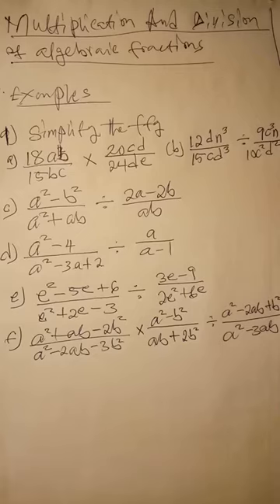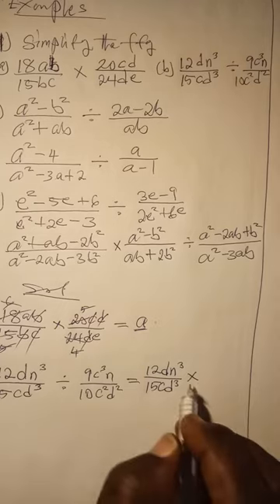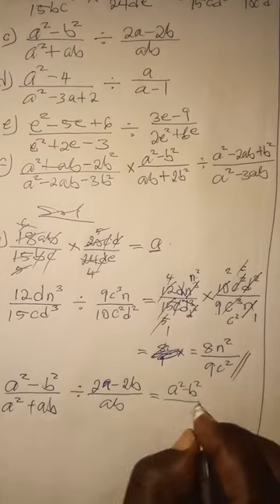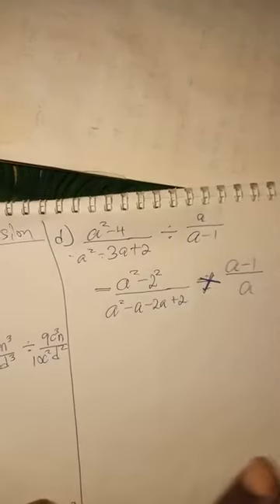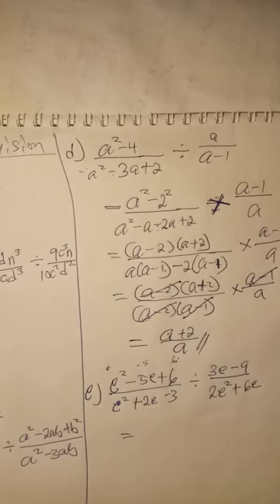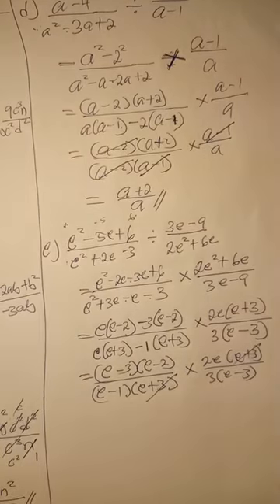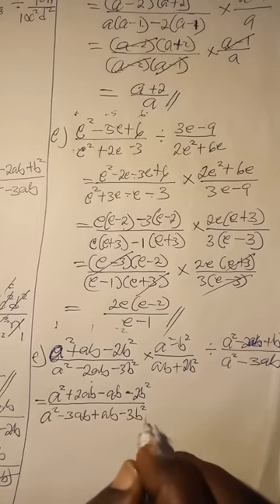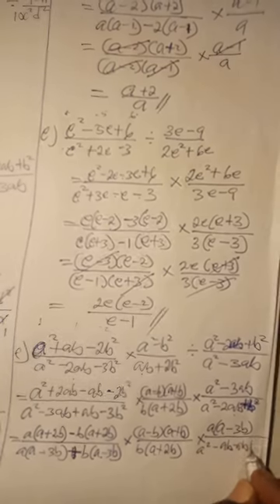Algebraic Fractions 6